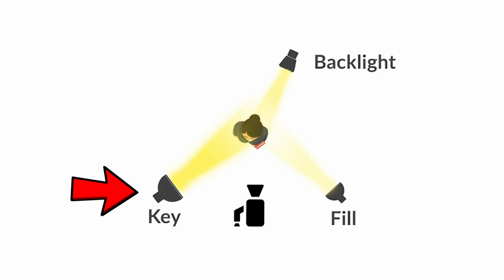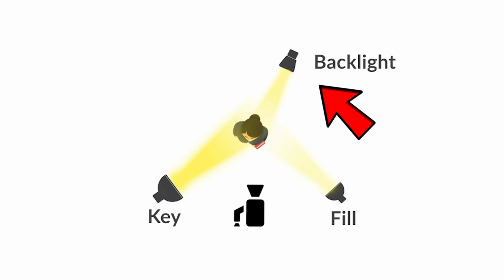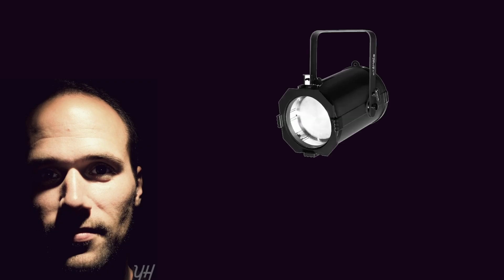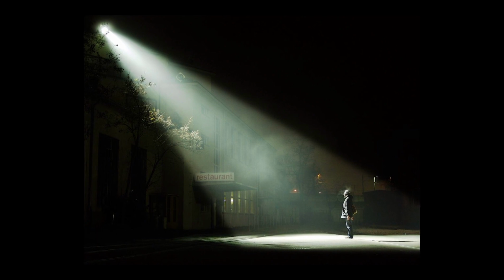Hard vs Soft Lighting | Which is Better?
In this video, we'll be discussing the age-old question of hard vs soft lighting. We'll dive into the differences between the two, when to use each, and why it matters. I'll be breaking down the science behind how light interacts with your subject and how you can use that to your advantage to create stunning visuals. We'll also be looking at some examples of how to achieve different effects with different lighting setups. So if you want to take your lighting game to the next level and make your videos stand out, this is the video for you. Let's get into it!